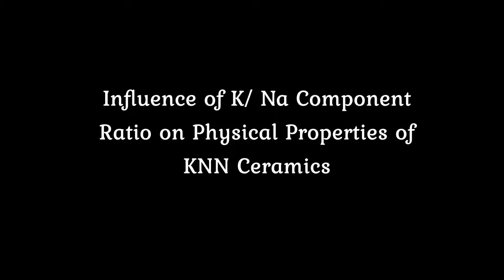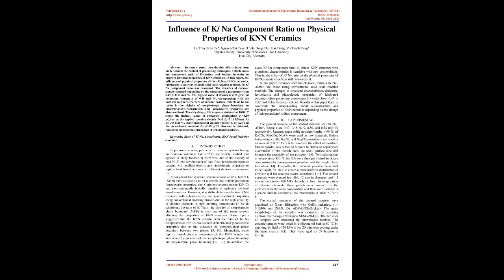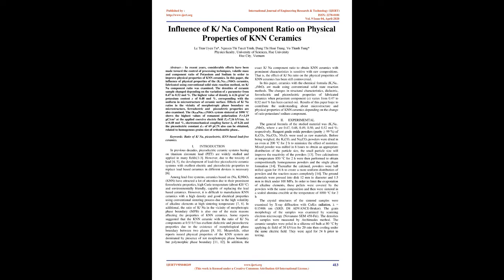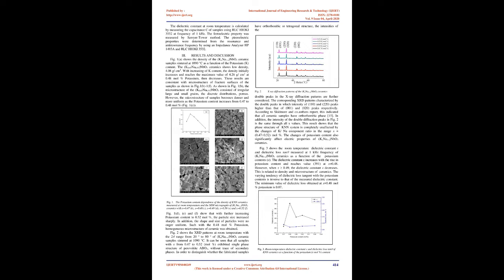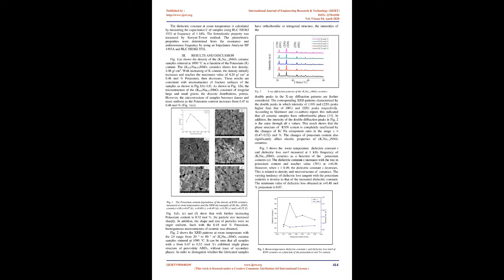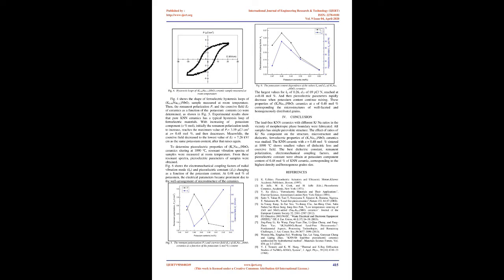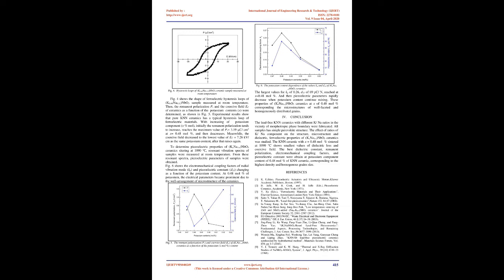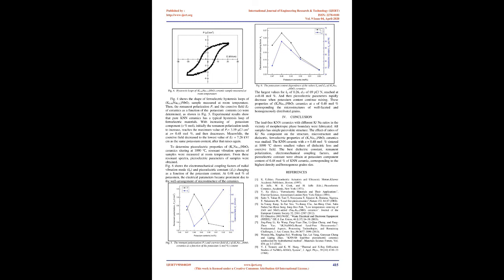Influence of K/ Na Component Ratio on Physical Properties of KNN Ceramics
Le Tran Uyen Tu, Nguyen Thi Tuyet Trinh, Dung Thi Hoai Trang, Vo Thanh Tung

In recent years, considerable efforts have been made toward the control of processing techniques, volatile mass and component ratio of Potassium and Sodium in order to improve physical properties of KNN ceramics. In this paper, the influence of physical properties of the (KxNa1-x)NbO3 ceramics, fabricated using conventional solid state reaction method, on K/ Na component ratio was examined. The densities of ceramic sample changed depending on the variation of x parameter from

to 0.52 mol %. The highest value of density is 4.26 g/cm3 at potassium content x of 0.48 mol %, coresponding with the uniform in microstructure of ceramic surface. Effects of K/ Na ratios in the vicinity of morphotropic phase boundary on microstructure, ferroelectric and piezoelctric properties are also examined. The (K0.48Na0.52)NbO3 system sintered at 1090 oC shows the highest values of remanent polarization Pr=3,19
C/cm2 at the applied coercive electric field Ec=7,16 kV/cm. At x=0.48 mol %, electromechanical coupling factor kp of 0.26 and the piezoelectric constant d33 of 69 pC/N also can be obtained, related to homogenous grains size of orthohombic phase..